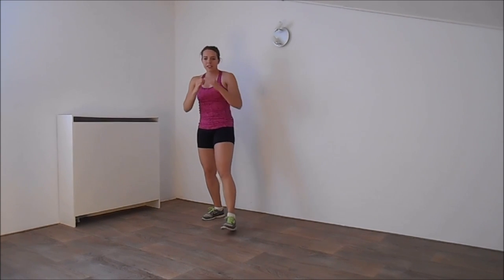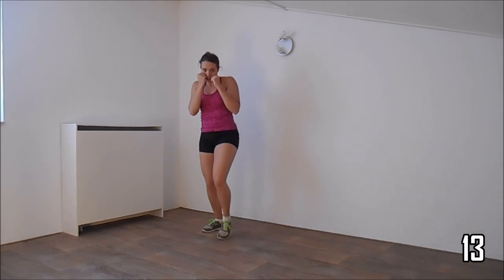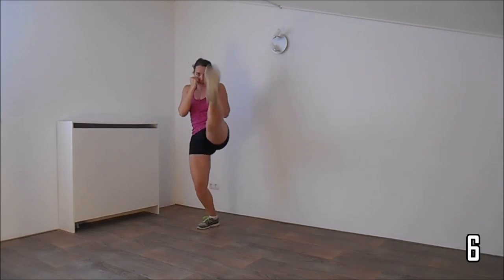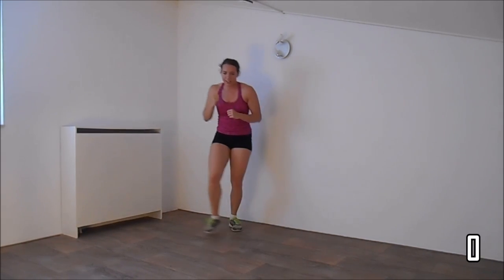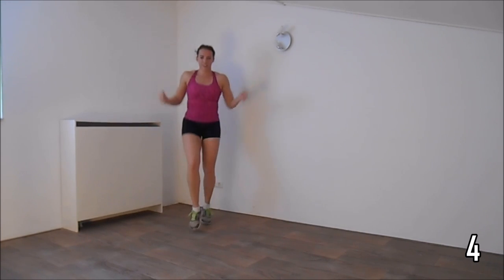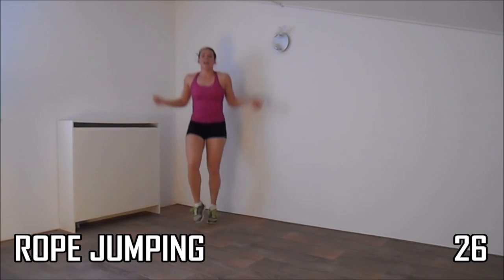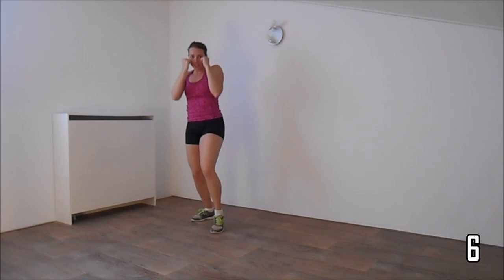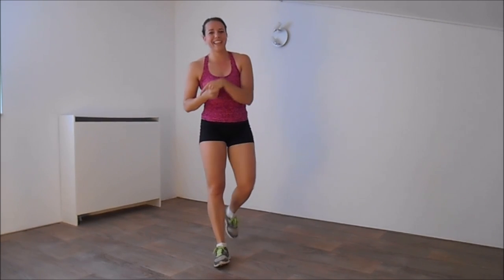Kickboxing Workout For Beginners – 20 Minute Cardio Kickboxing Workout Routine For Weight Loss At Ho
Cardio, strength and coordination. A very good fat burning combination that is all present in this kickboxing workout for beginners. The workout consists of 2 sets that are repeated twice. This results in a 4 x 4 minute workout with short water breaks in between. Making up for a total of just under 20 minutes.

This kickboxing workout contains most basic boxing moves and some kickboxing moves. Included are jabs, crosses, hooks, uppercuts, front-kicks and knees. Be sure to watch your technique. Keep your arms at your face and your elbows against your body to protect your midsection! When you are a beginner to kickboxing, make sure you learn these techniques perfectly from the beginning.

If I get positive feedback for this workout I will make more of these boxing and / or kickboxing workouts. I will also include short instruction videos on how to make every punch or kick perfectly in that case. So let me know if you would like to see more!

Marischa